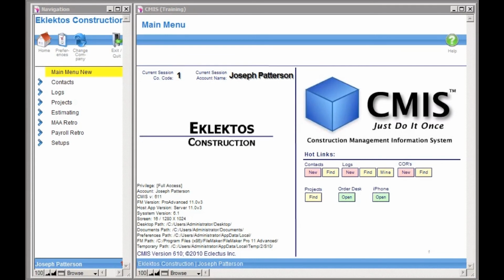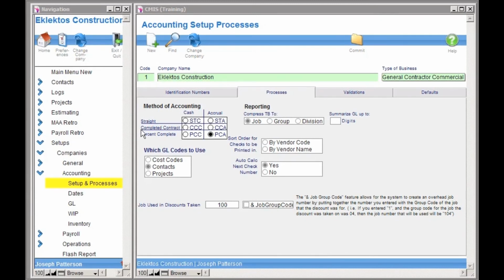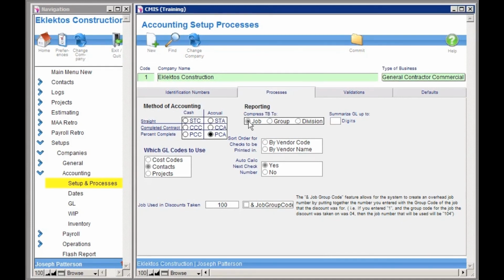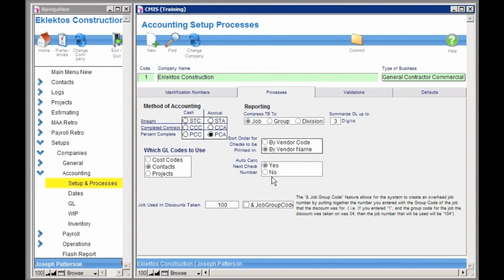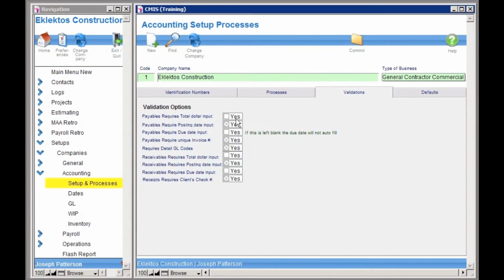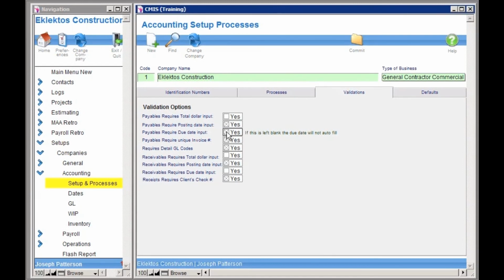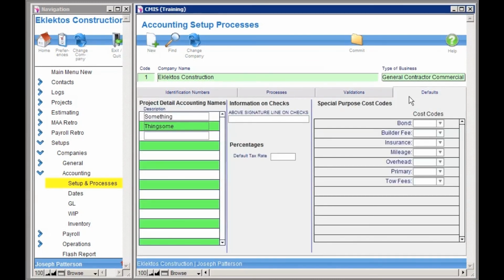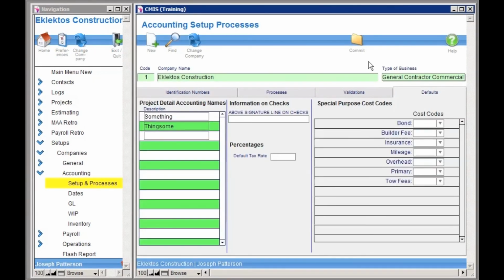Setups Accounting Setup & Processes